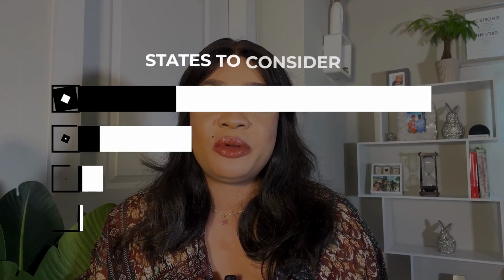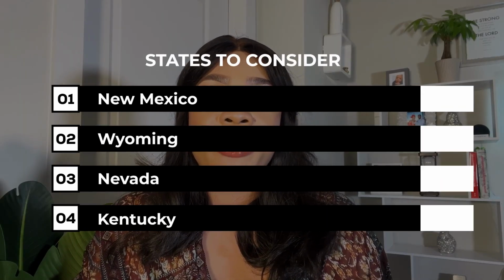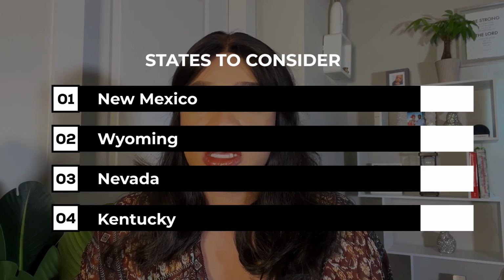How I Started My US Business + Guide To Starting Yours From Anywhere in the World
Starting a business in the USA might seem complicated but it doesn’t have to be! In this video, I share why I decided to launch my company in the United States and exactly how you can start yours, even if you’re living abroad.

You’ll learn:

✅ The difference between LLCs, C-Corporations, and S-Corporations (and why LLCs are often the easiest option)

✅ The most affordable U.S. states to register your business in

✅ How to register your company online from anywhere in the world

✅ How to open a U.S. business bank account without living in America

✅ How to set up Stripe to start receiving payments in USD

Whether you’re in Nigeria, the UK, Canada, or anywhere else, this guide will help you legally set up a U.S. business, accept payments globally, and tap into international markets.

If you’re ready to earn in dollars, scale your business, and take advantage of the opportunities the U.S. offers entrepreneurs, you don’t want to miss this video!